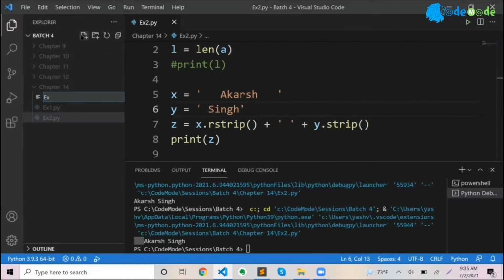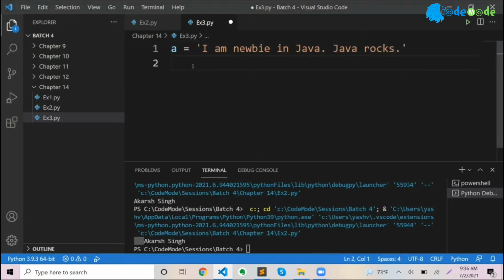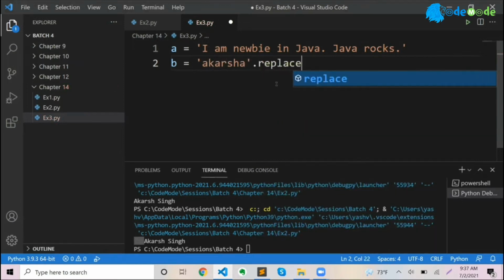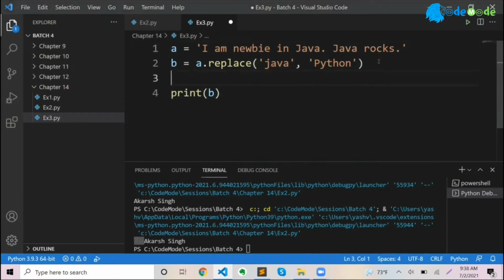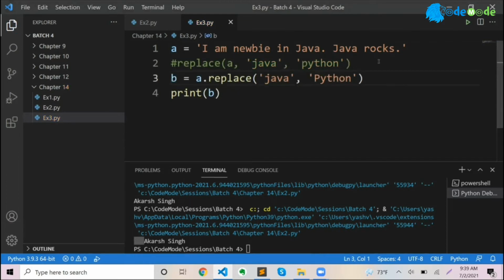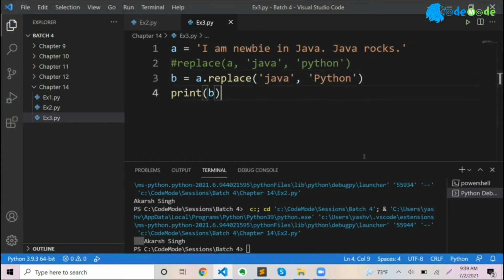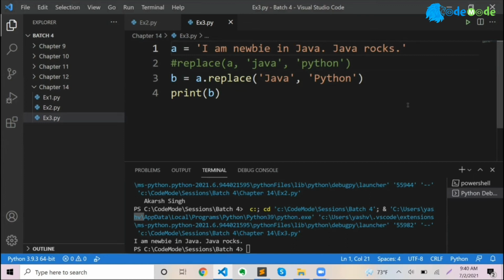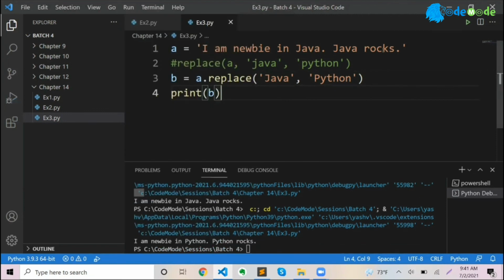Replace() Function in Python | Use of replace() function in Python | CodeMode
Enroll in Practical Python Course & earn a Certificate upon completion:
In this lecture, we learned about replace() function in Python.

Python tutorials
Python Programming
Python for beginners
Python Automation
Python projects
Python libraries
Python interview questions
Python Django
Python Flask

replace() function in python
python replace() function
replace() function
python string replace
string function in python
codemode
replacement function in python programming
replacement function in python
how to use replacement function in python
replacement in python
replacement function
how to replace character from a string
how to change characters of a string
use of replacement function
how to replace character in a string